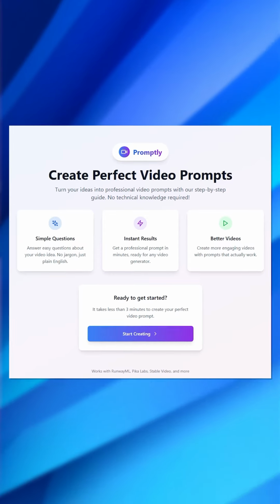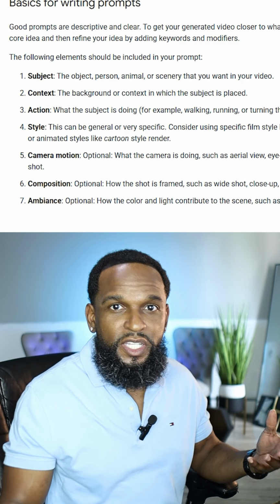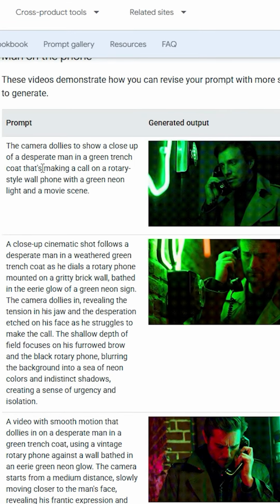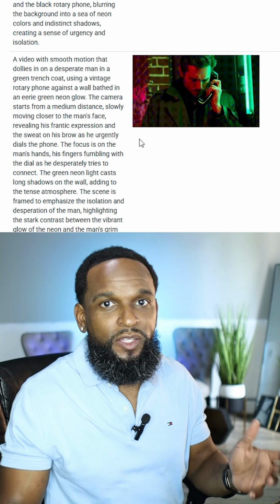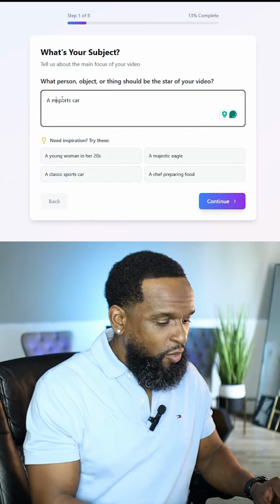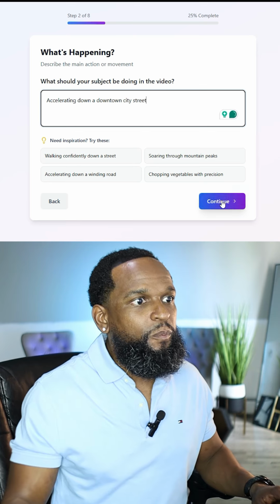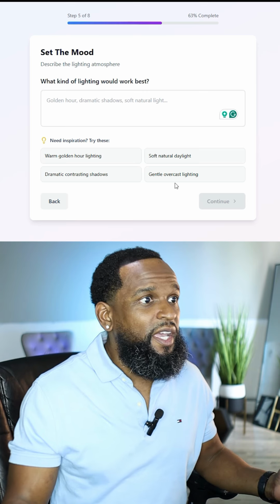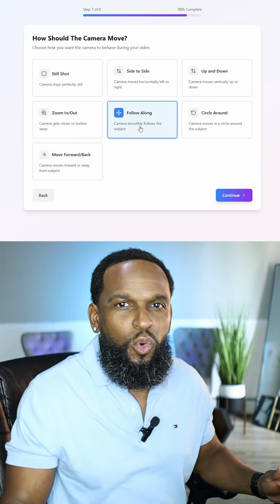How to Create Better AI Videos with Better Prompts (Part 1 of 3)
Here’s how to create better AI videos in veo3 midjourney higgsfield Runway freepik and more with better prompts

Use free text to video prompt generator tool Promptly with Vertex AI integrated to get cinematic results

Comment “Promptly” for the link to the tool

Give it a try and tell us what you think!